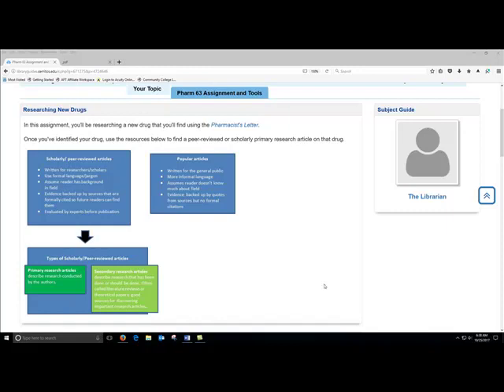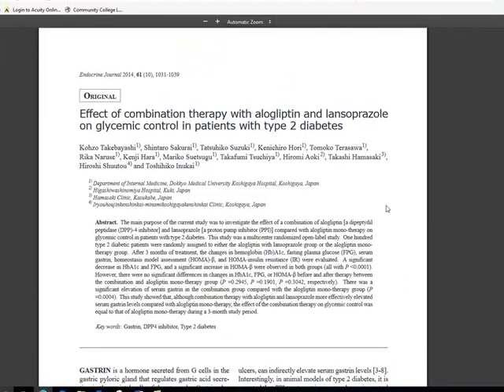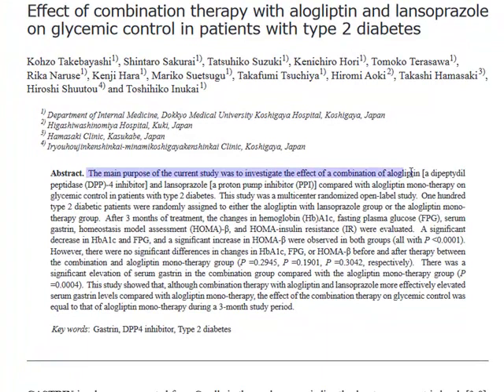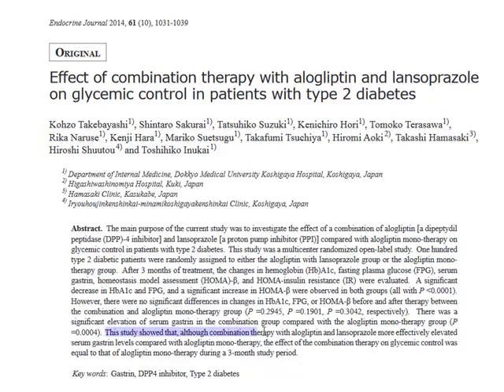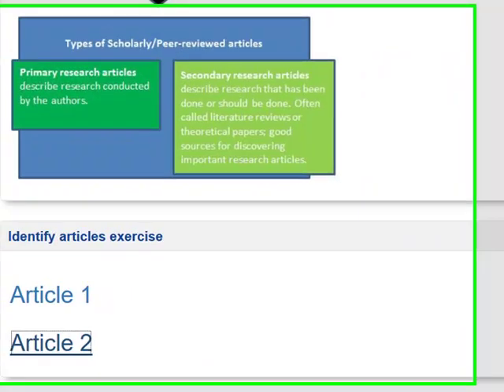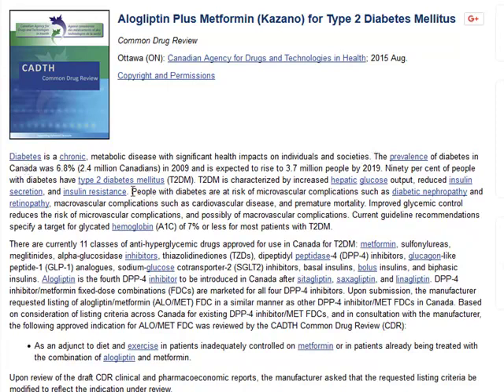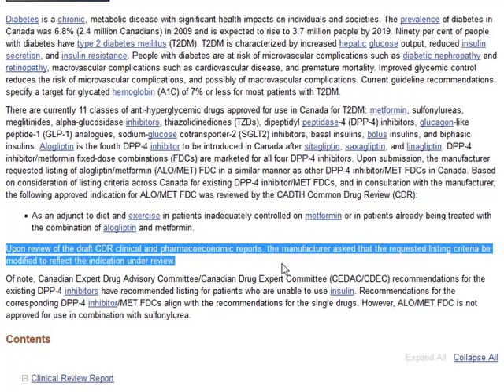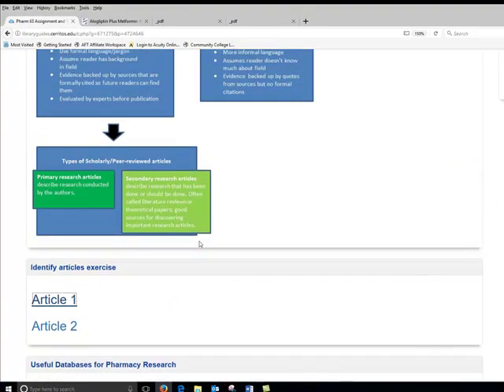What are primary research articles?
Pharm 63 students will learn how to identify primary research articles by reading the article's abstract.